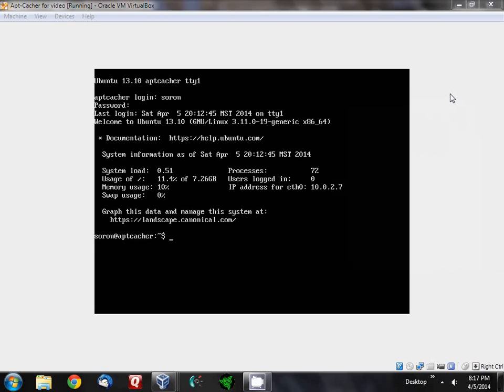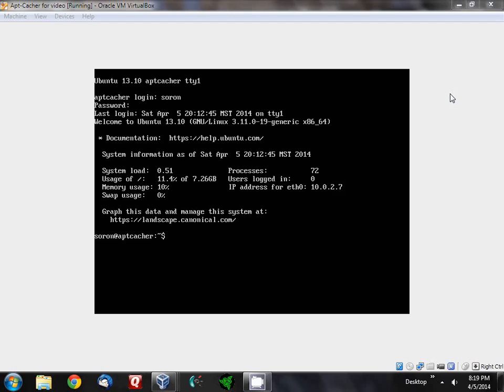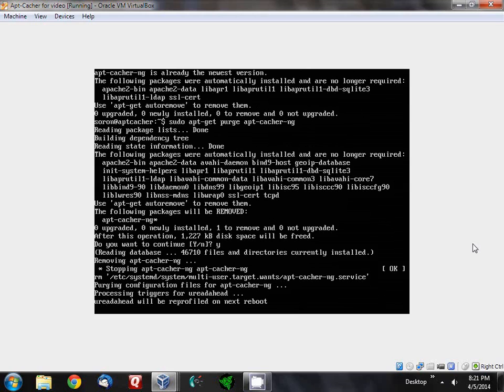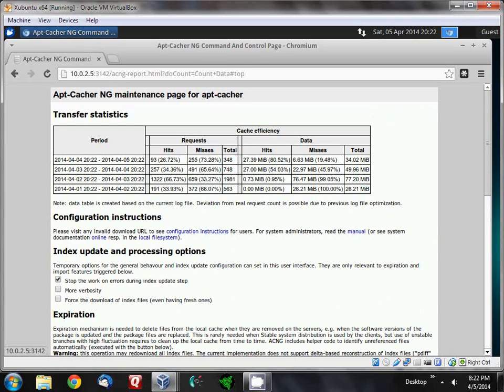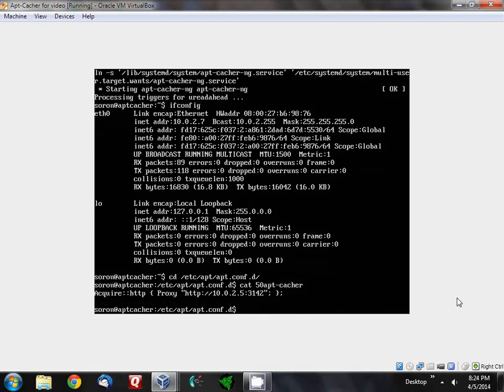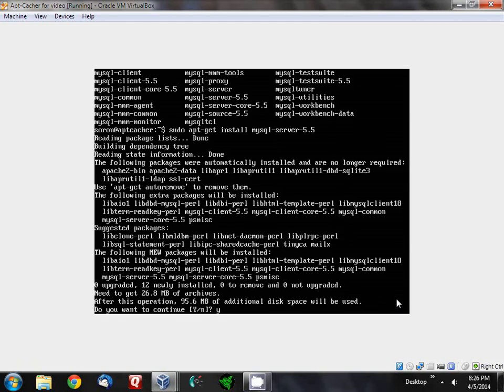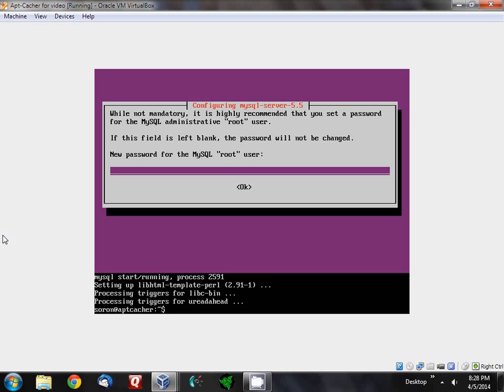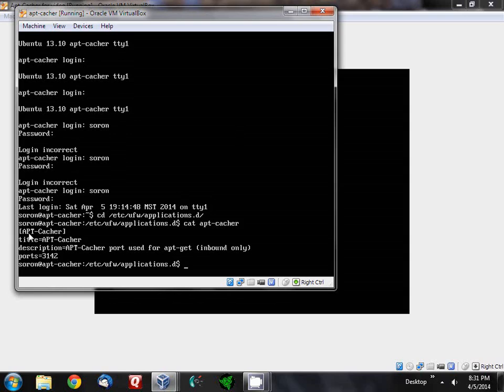Ubuntu apt-get proxy server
Tutorial on how to install an apt-get proxy server to save on bandwidth doing apt-get updates/upgrades/installs using apt-cacher-ng and quick tutorial on what a proxy server does.